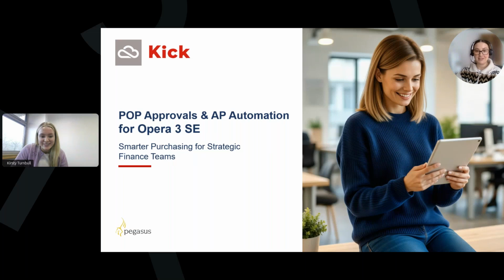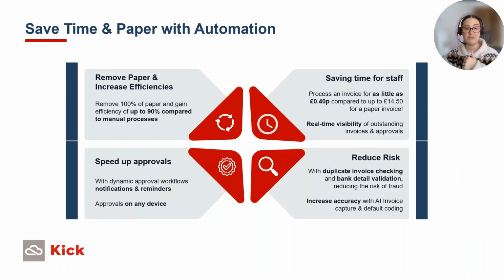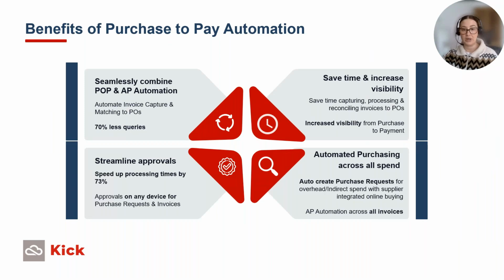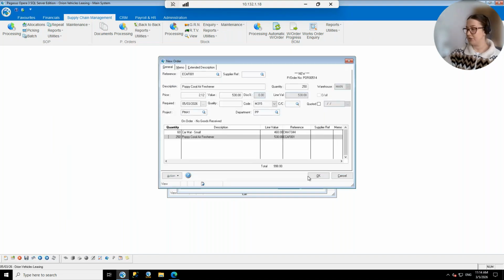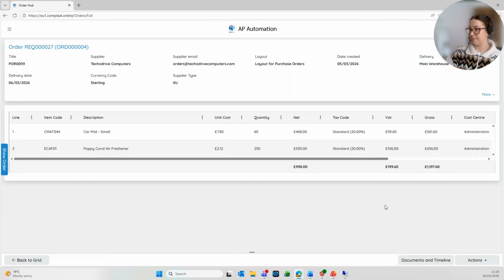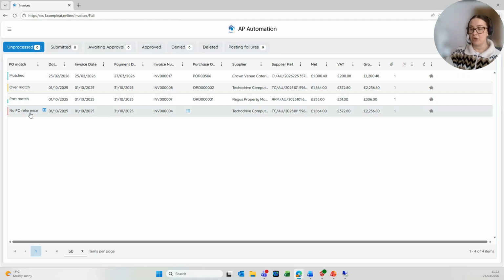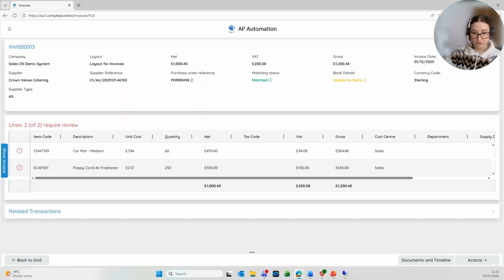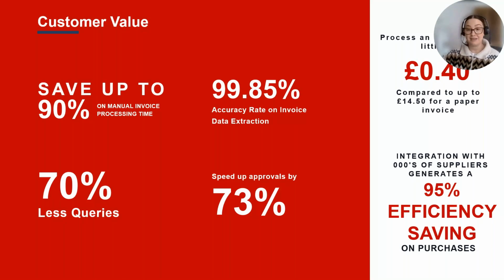From Purchase to Pay: Automating AP and Approvals in Pegasus Opera